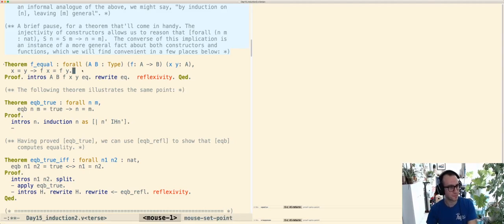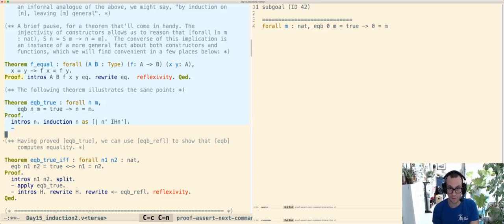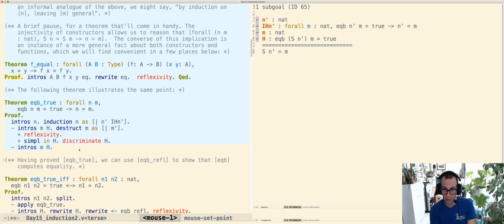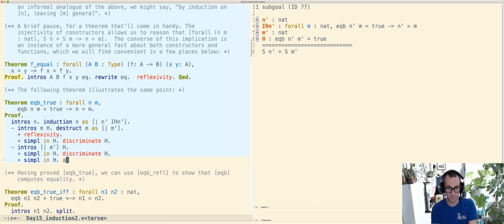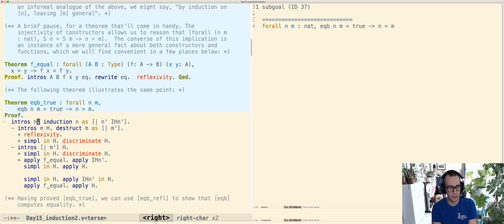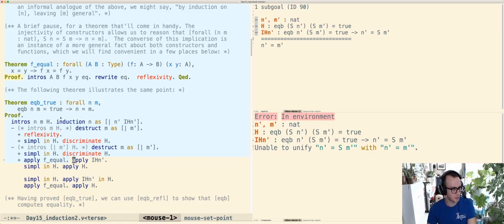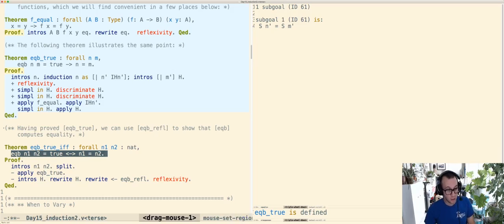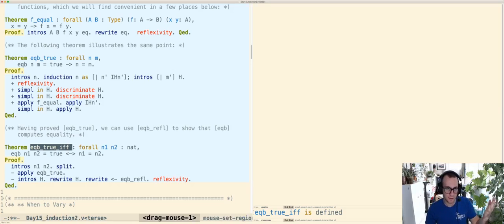DMFP - Day 15 (2/6) - Proving `eqb n m = true` iff `n = m`